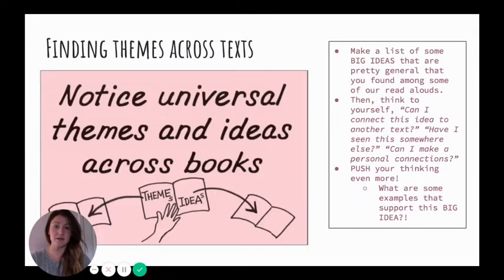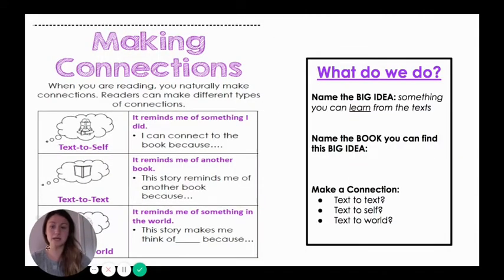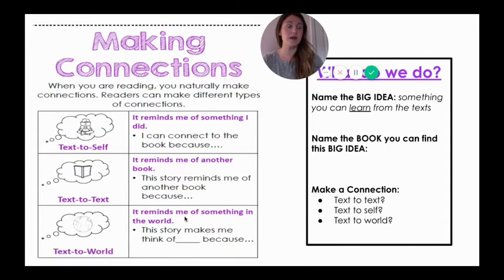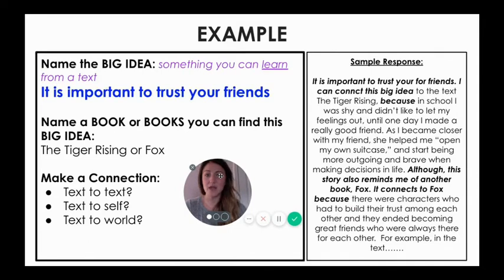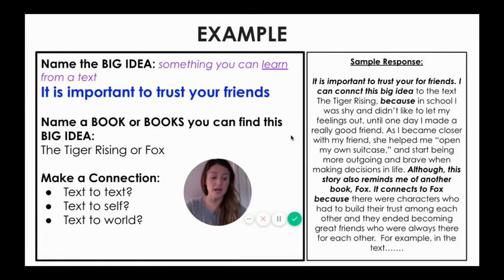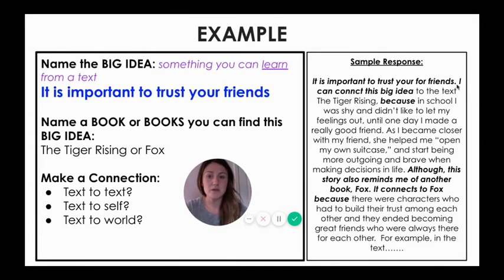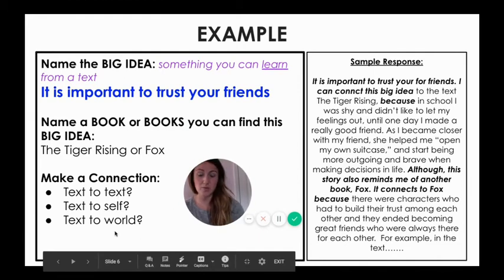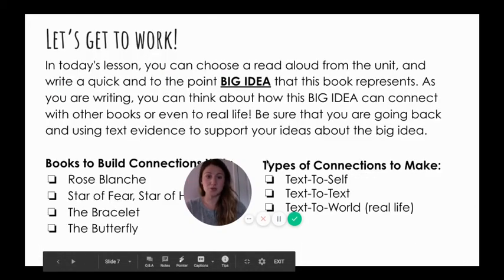Reading - Learning Objective 11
Making Connections!

Mini-Lesson